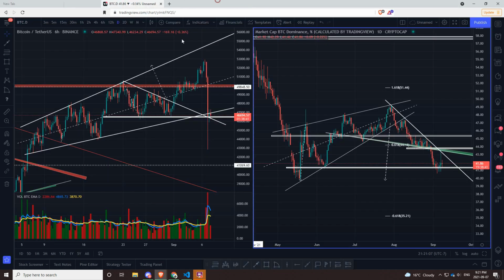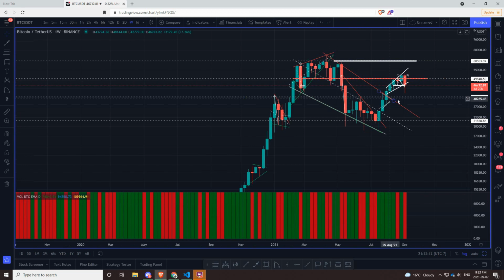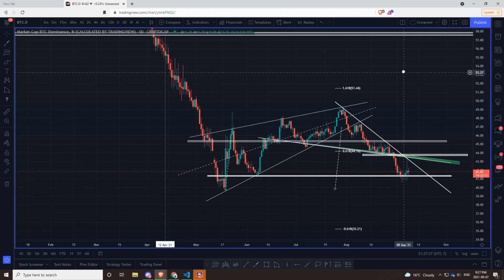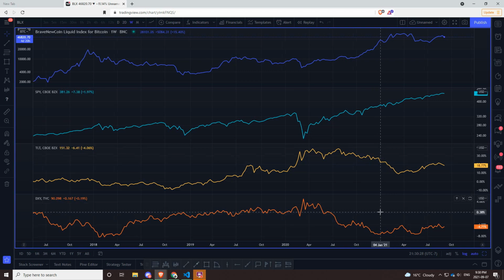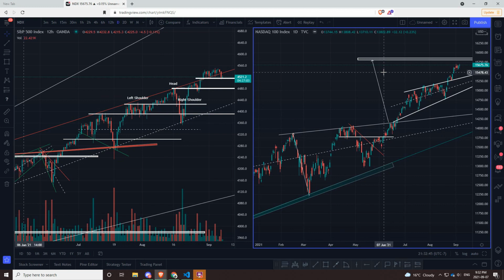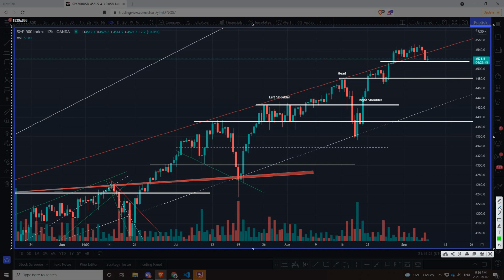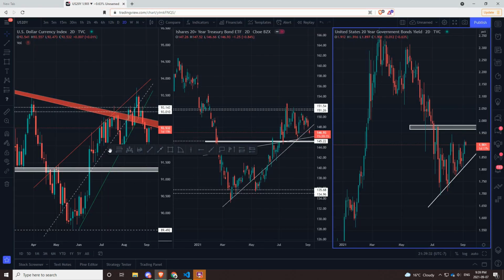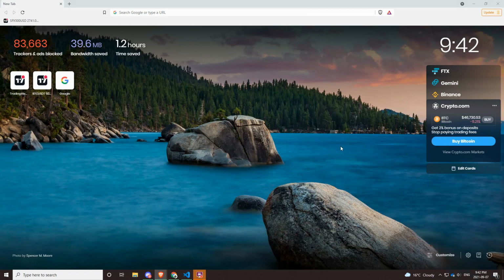Risk Sentiment Analysis - Will Bitcoin Continue to Fall??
01:18 BTC/USDT
07:45 BTC.D Chart
10:05 BTC, S&P500, US Bonds, US Dollar
12:50 NASDAQ
13:16 S&P500
19:42 US Dollar, 20 year US Bonds, 20 year US Bonds Yeild

Reliable Crypto Exchanges/products that we use:
1. Binance (worlds BEST exchange)
2. Binance.US (same platform, but US only)
3. Binance Futures (leverage derivative market)
4. Coinbase (exchanging fiat [cash] for crypto)
6. Bybit (short/long derivative market with leverage)
8. Ledger (Safe storage of your investment)